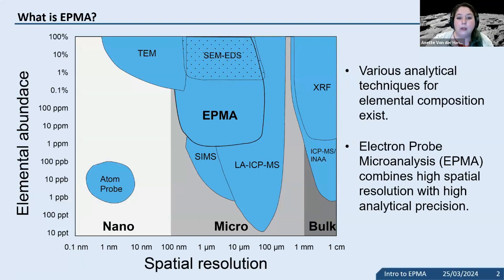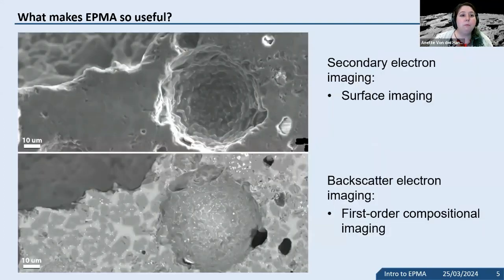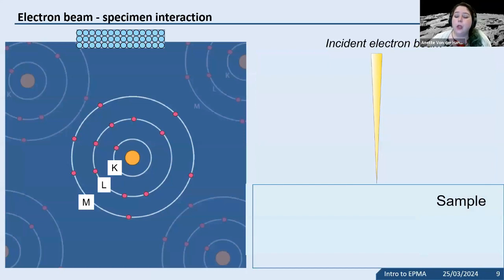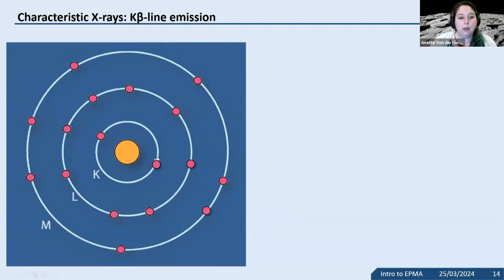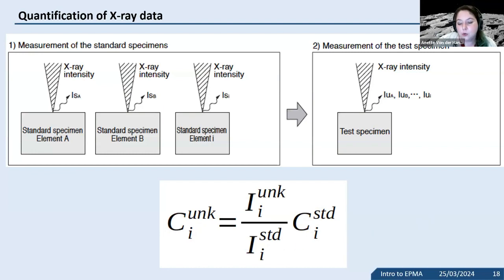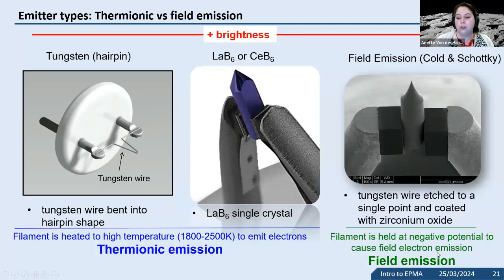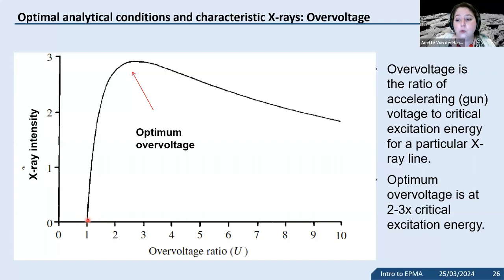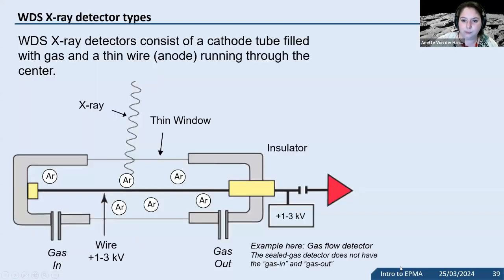Background, strengths and limitations of EPMA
Presentation given by Anette von der Handt from the University of British Columbia at the 2024 Athens EPMA Workshop March 25 to 28.